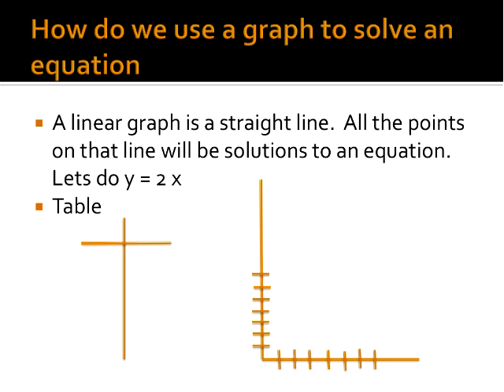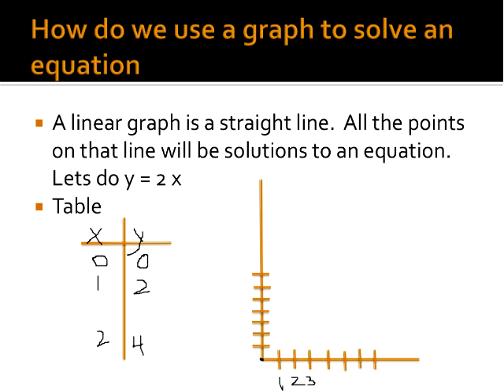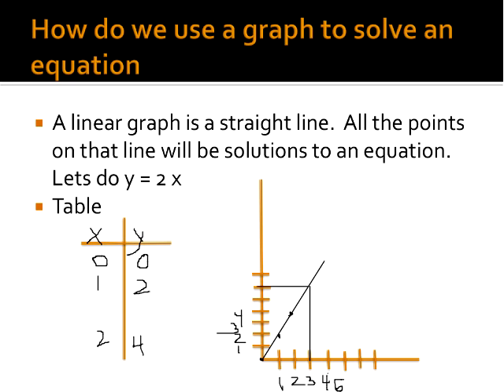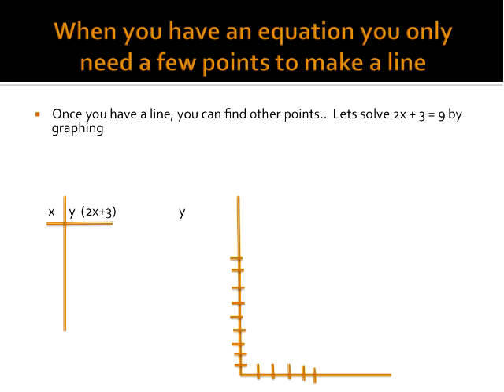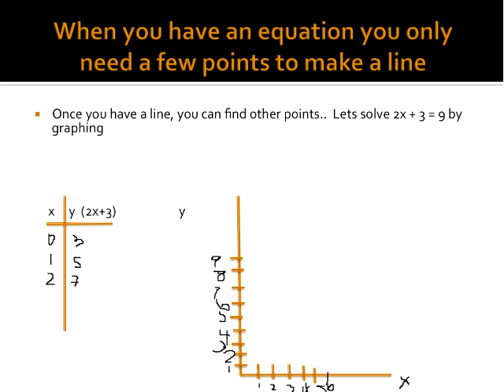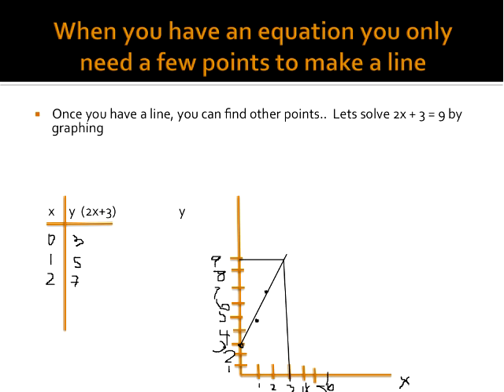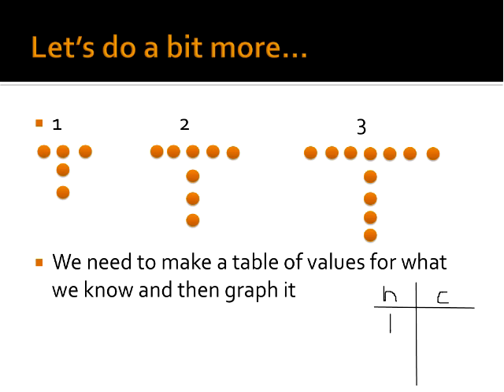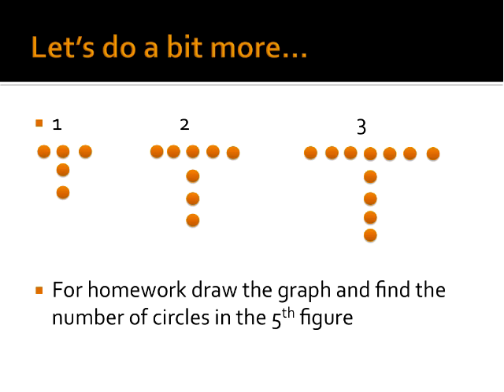April 30th online class Movie 640x480 h264